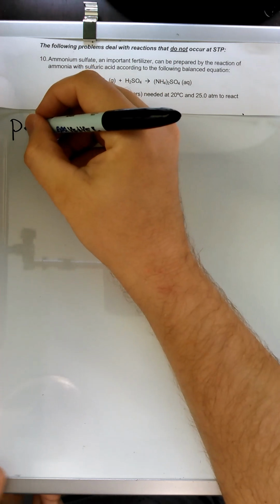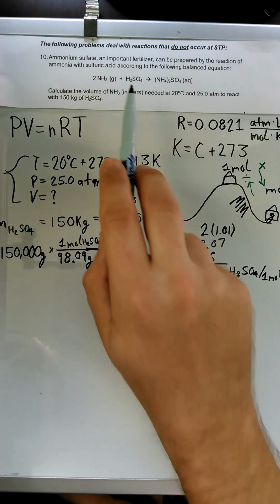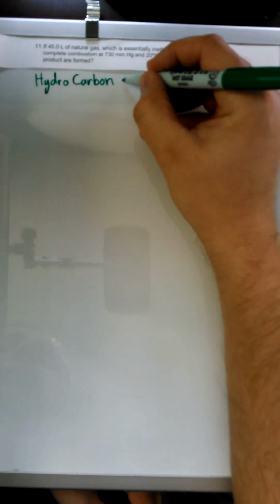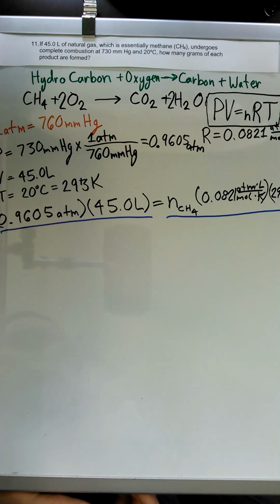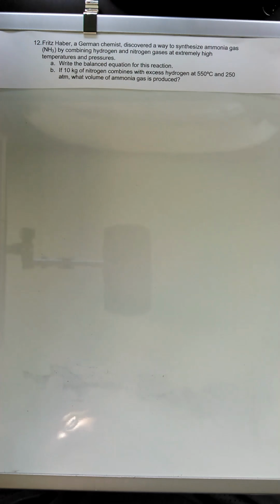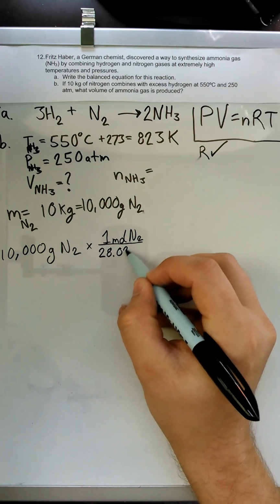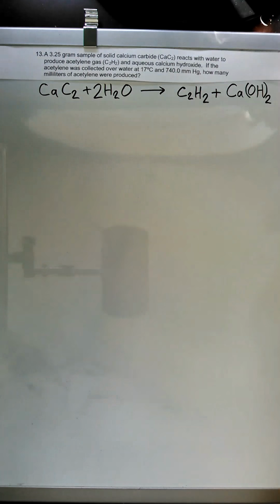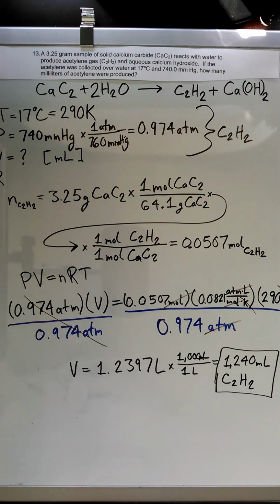Gas Stoichiometry Examples (Not @ STP!)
Examples of Gas Stoichiometry Problems fully worked out and explained in detail. How to use the Ideal Gas Law for stoichiometry conditions not at STP (Standard Temperature & Pressure).

Simple Solutions is creating STEM related solutions and projects to help broaden and expand patrons' understanding of all math and science subjects.

Like, comment, and subscribe for future STEM lessons covering all topics from Calculus to Chemistry & Physics as well Engineering subjects such as Statics, Dynamics, Fluid Mechanics, Heat Transfer, and Space Systems.